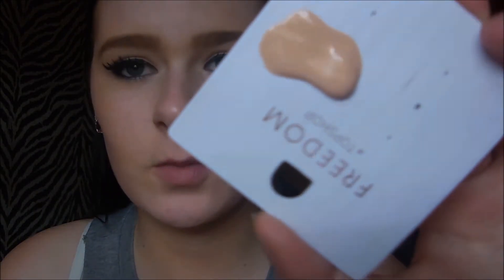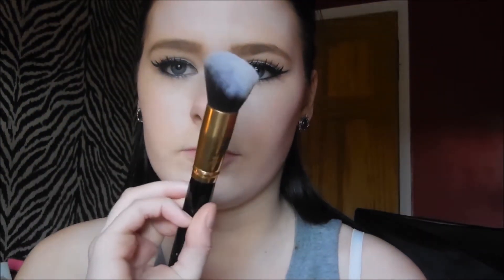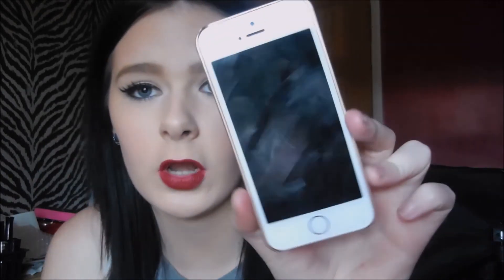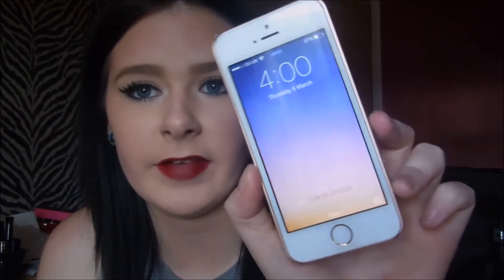First Impressions - Max Factor Face Finity - 3 in 1 Foundation |AbbieWilloughby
Hey everyone, here is my very first, first impressions video, it is on the max factor face finity all day 3 in 1 flawless foundation (longest name ever). Overall this foundation is AMAZING, I LOVE IT! it gives such a great coverage as well and lasting power, so I would definitely recommend it! It is suitable for all skin types which is great and is really affordable!

Instagram - abbie,willoughby ( come follow me )

FACTS :
Foundation Shade - 50 Natural - comes in 10 shades - light - dark
Medium - Full Coverage
Price - £5.50 - £8.99 - (Ebay) - (Boots) - £11.99
Lasting Power - Excellent - Definitely recommend this foundation!!!